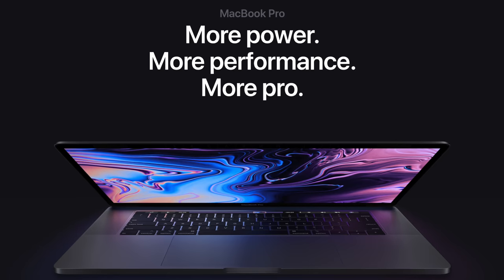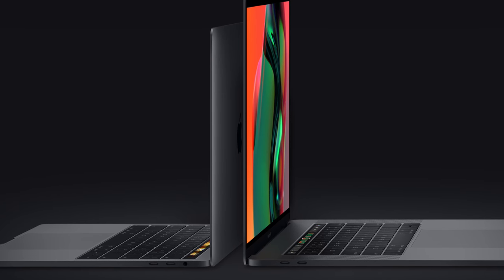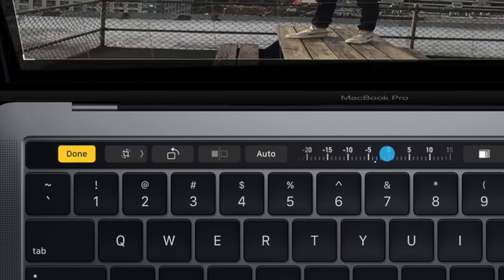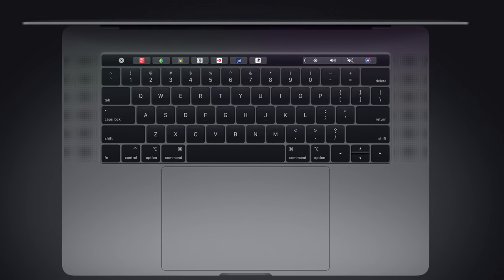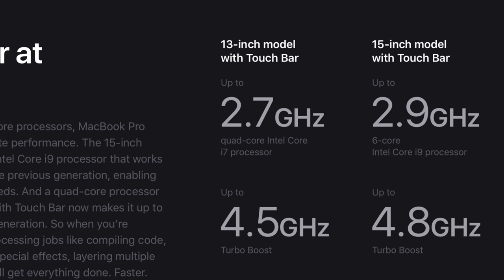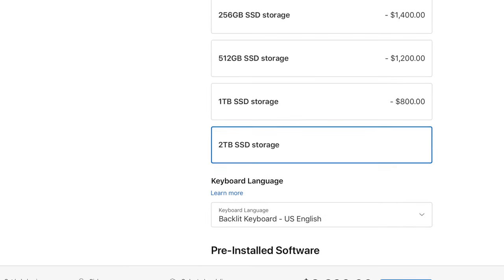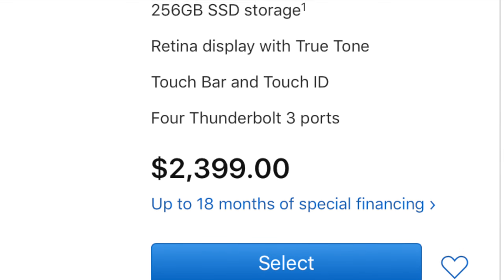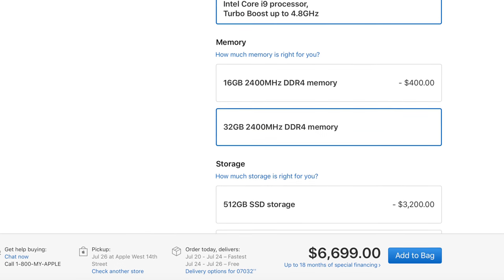New MacBook Pro 2018 - Overview & Comparison!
Apple's brand new 2018 MacBook Pros just got a very nice refresh. Both the 13 and 15 inch models got a heavy spec bump to Intels 8th generation of cpus. The 13 inch now has a quad core processor, while the 15 inch has the first six-core processor of Apple's Computers. Along with enhanced graphics, custom t2 chip, 32gb of ram, and a true tone display the new MacBook Pros for 2018 are a great update.